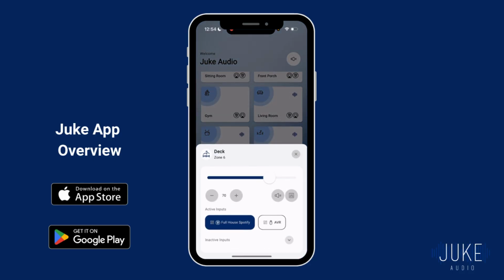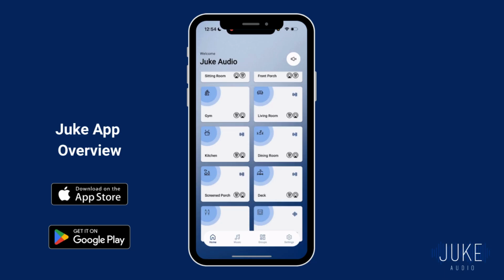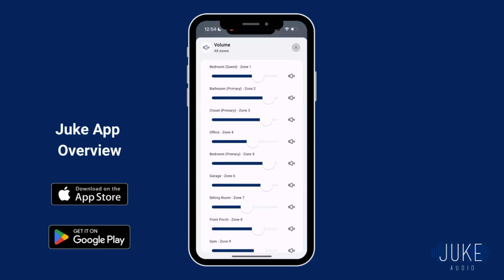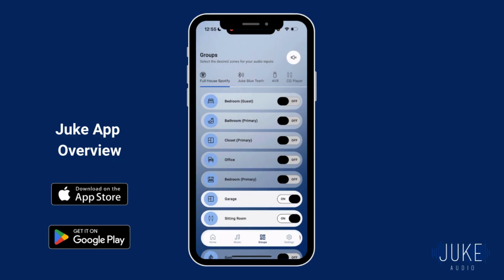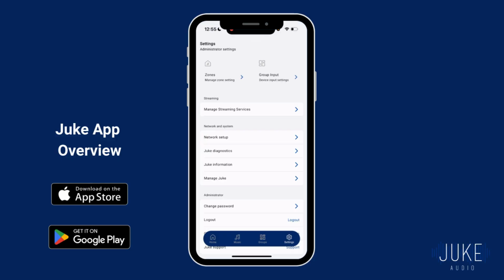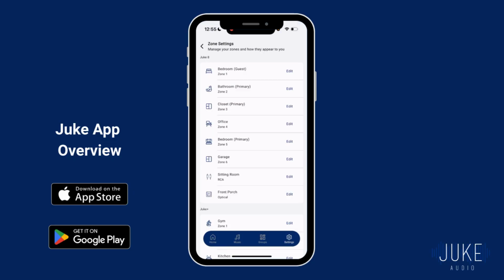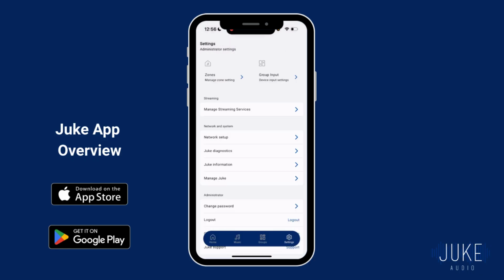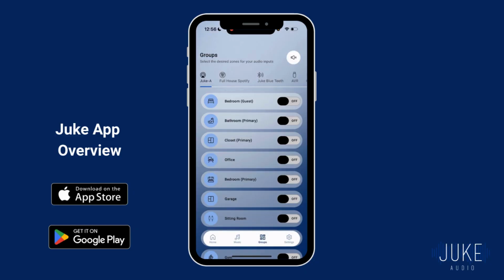Overview of the Juke Audio app: Video Tutorial